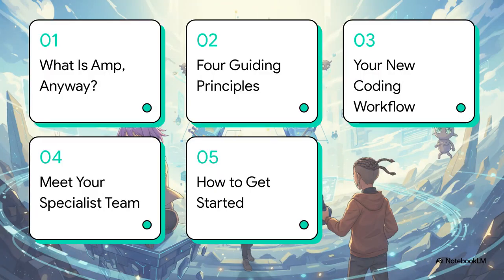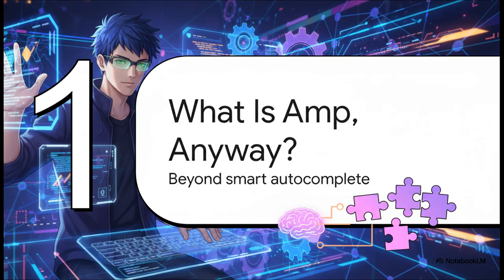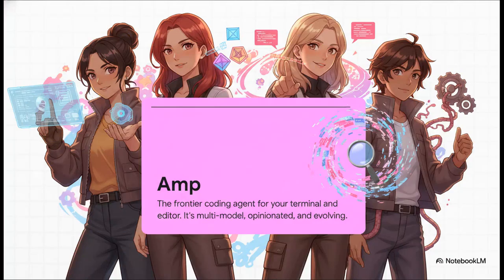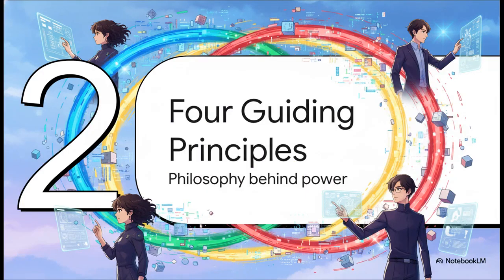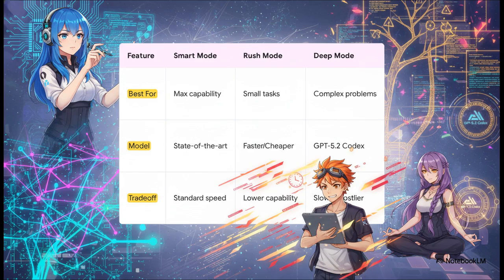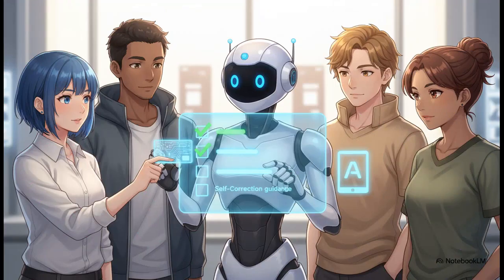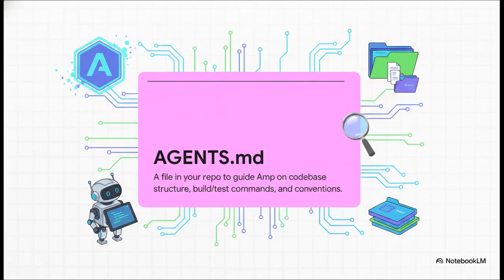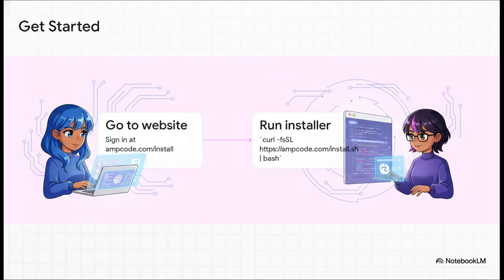Amp: The Frontier Coding Agent, The Future of AI-Powered Development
Amp is an advanced AI-powered coding agent that helps you write code, debug faster, automate workflows, and build scalable applications with intelligent automation. Whether you're a beginner learning to code or a professional software engineer, Amp acts as your intelligent AI development partner.